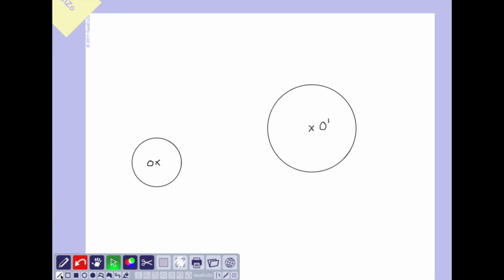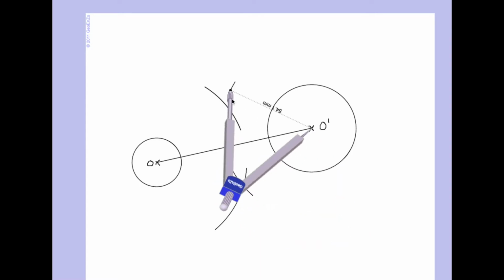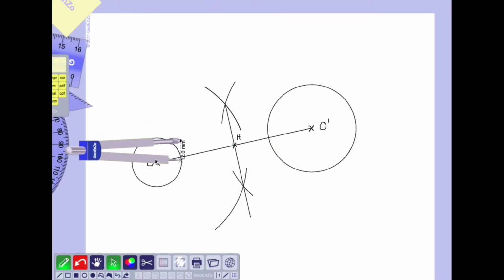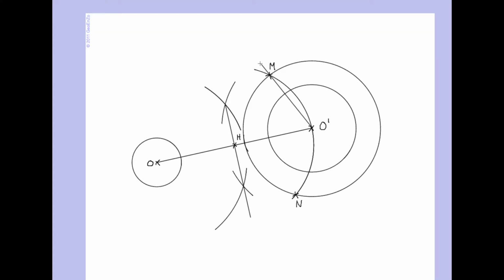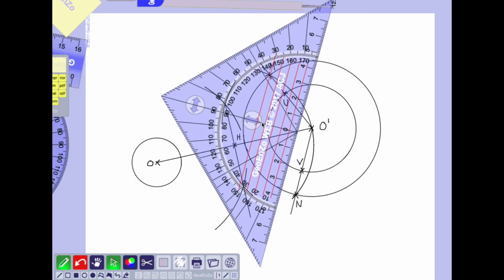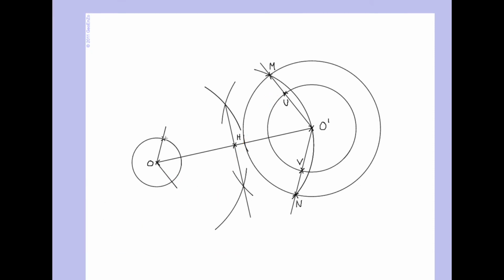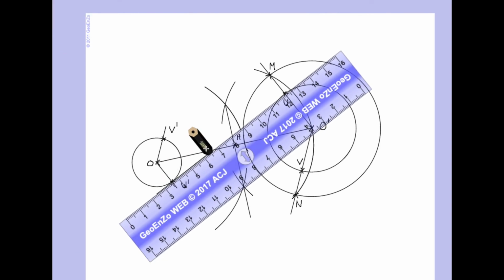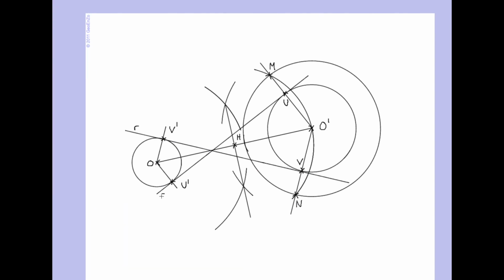Internal tangent lines to two circles (Tangentes internas a dos circunferencias)